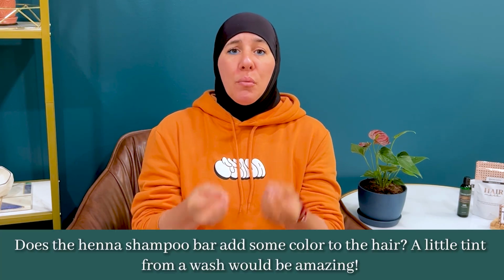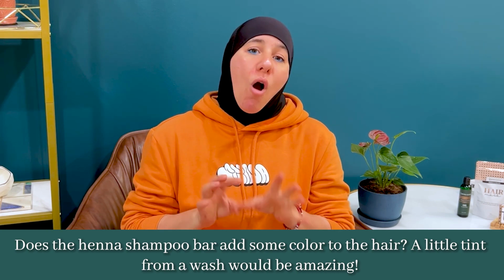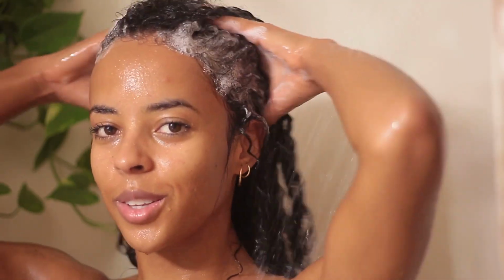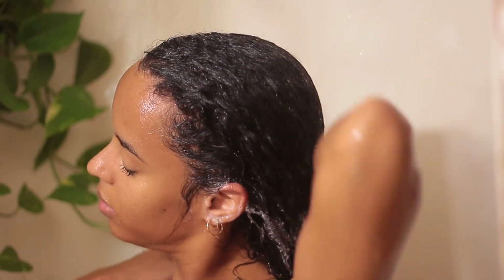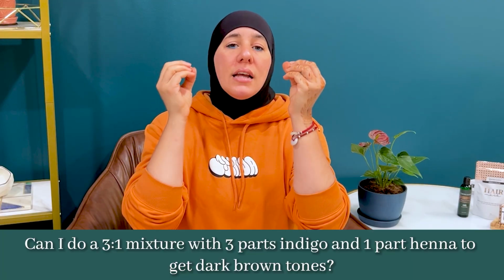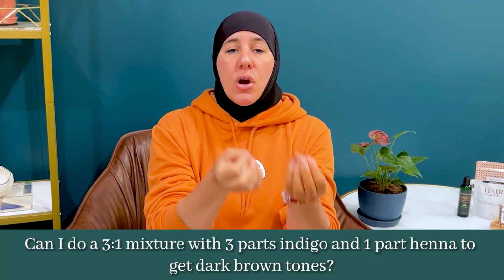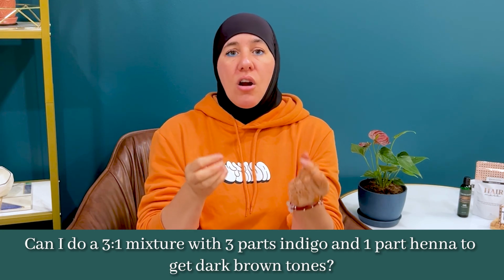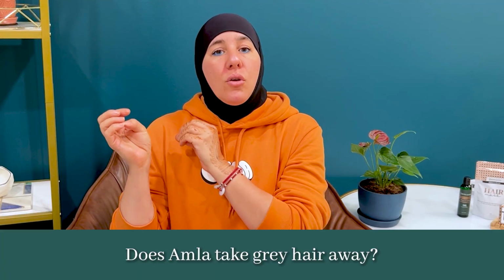Can you wash your hair with henna to maintain a red color? Henna Expert Answers!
Does washing your hair with Henna shampoo bars help to maintain your henna hair color? Our beloved Henna Expert Khadija answers this question in this week's Ask Henna Sooq, as well as whether or not Amla affects grey hair, and if a 3:1 Indigo and Henna will give you a dark brown color. What do YOU think?